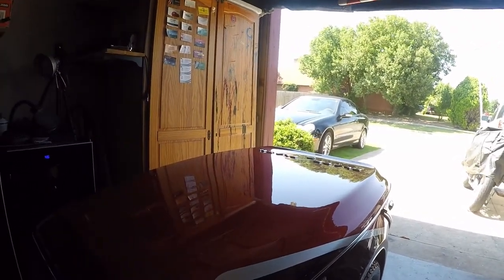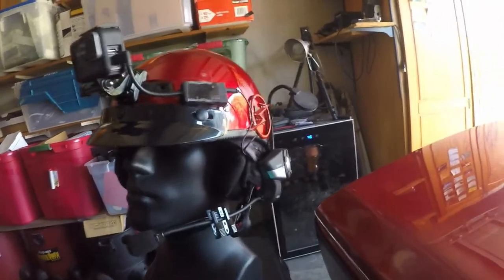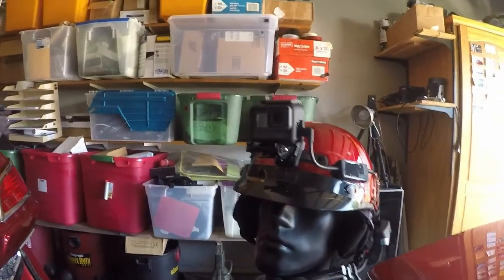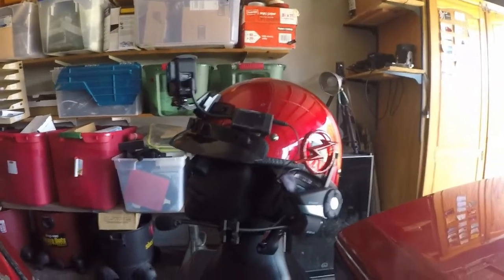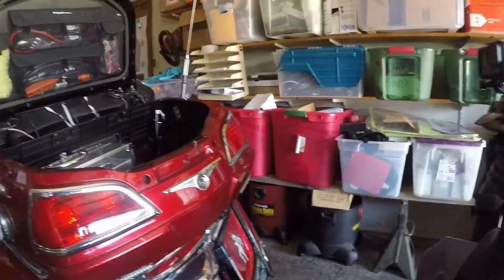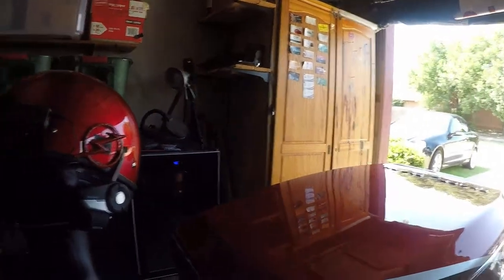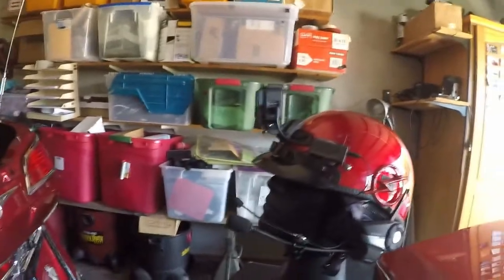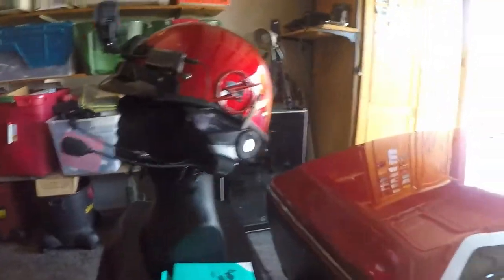Switch to Half Helmet for Comfort part 1 | It’s to Dam Hot to Ride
Switch to Half Helmet for Comfort part 1 | It’s to Dam Hot to Ride. Due to Mid to High levels of hot weather, I decided to switch back to my half helmet for comfort. I wanted to be able to continue Motovlogging with my half helmet without taking any equipment off my Modular helmet, so the motovlog equipment I am using now is: Vega Half Helmet, GoPro Hero5 Black, GoPro Microphone Adapter, Movo ACM400 Flexible Gooseneck Omnidirectional Microphone, Sena 20s Bluetooth Headset, and Sena FreeWire Bluetooth Wireless Adapter for Honda Goldwing. Yes, all the equipment together is a two-microphone setup.